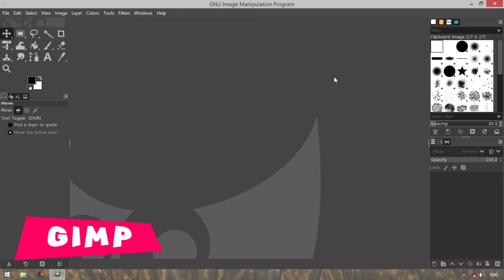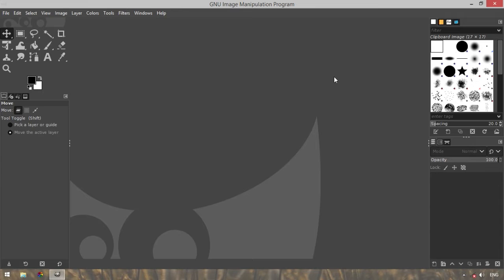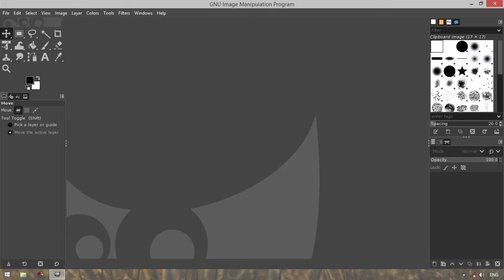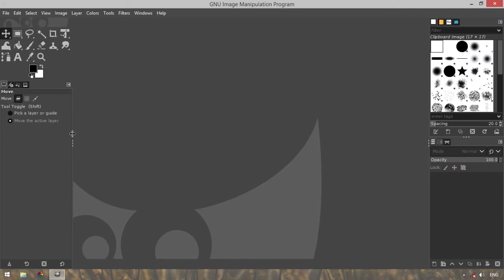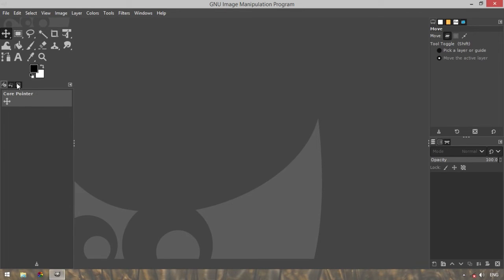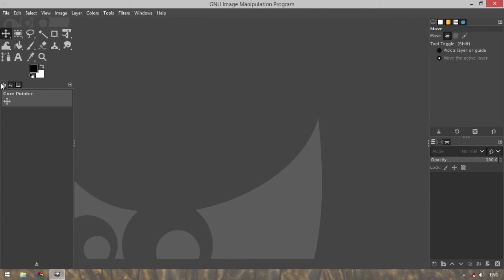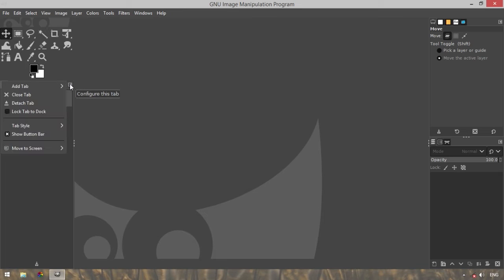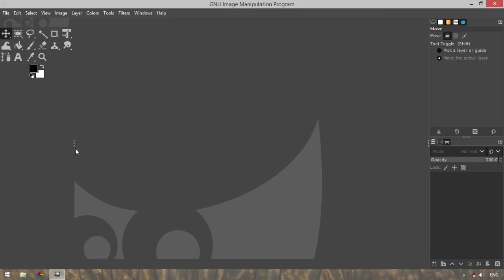GIMP നു ഫോട്ടോഷോപ്പ് ലുക്ക് കൊടുക്കാം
ഇനി വരാൻ പോകുന്ന വിഡിയോസിൽ gimp ന്റെ ലുക്ക് ഏറെക്കുറെ ഫോട്ടോഷോപ്പ് ലുക്ക് ആയിരിക്കും . ഇതിന്റെ ഗുണം എഡിറ്റ് ചെയ്യാൻ കൂടുതൽ സ്ഥലം കിട്ടും.

ഷെമിക്കുക ഞാൻ സോഷ്യൽ മീഡിയാ അക്കൗണ്ടകൾ നിർത്തിവെച്ചിരിക്കുവാണ്.